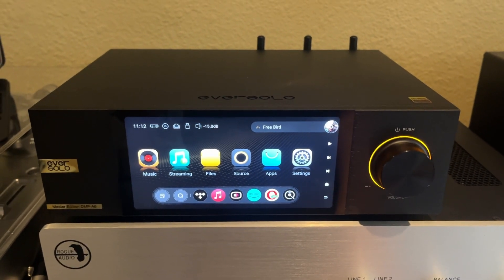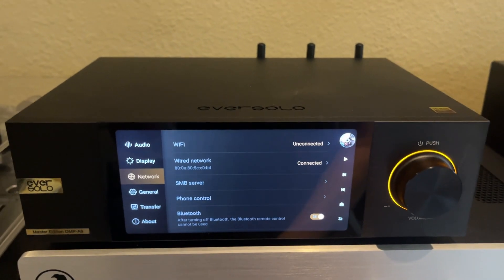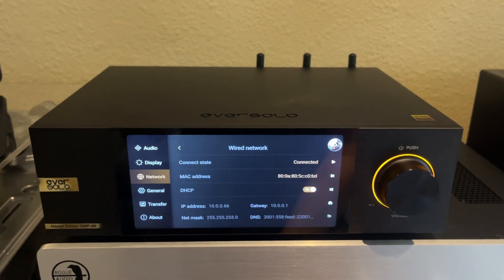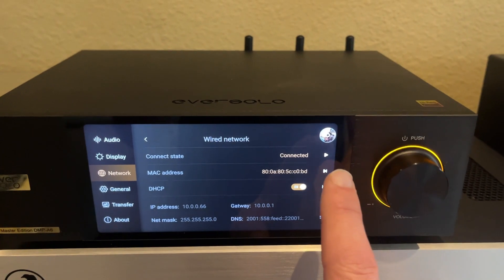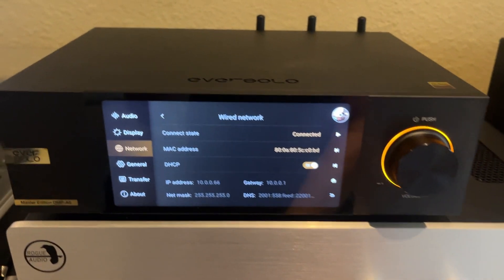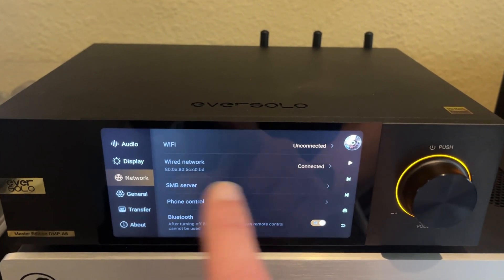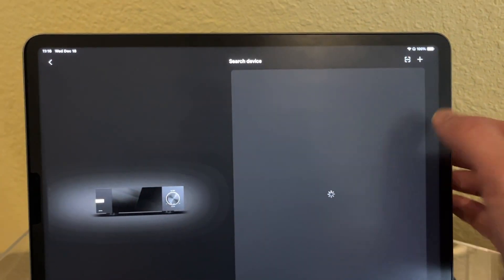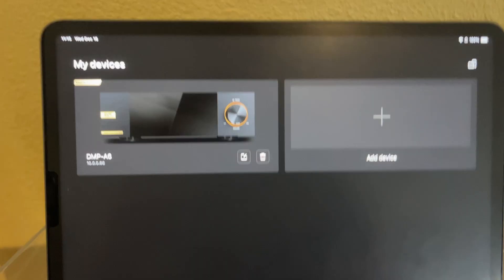Eversolo DMP-A6: Eversolo App or IP address connectivity issues / can't connect to device / DHCP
This video touches upon some things around problems with the Eversolo connectivity problems on WIFI or Networks. Which usually is related to the IP address changing on the device (DHCP).